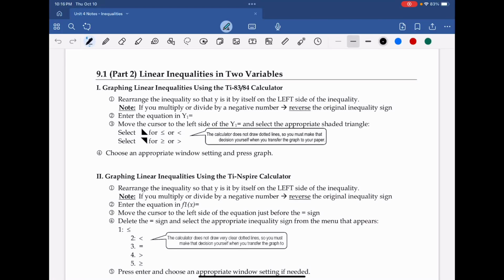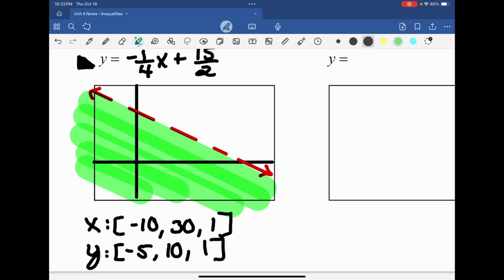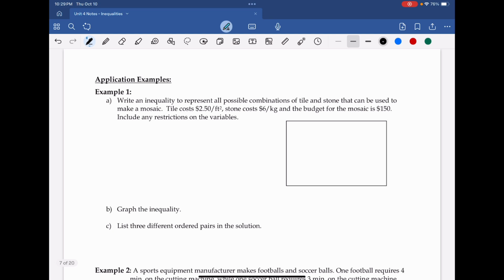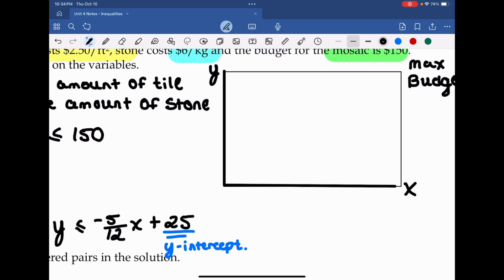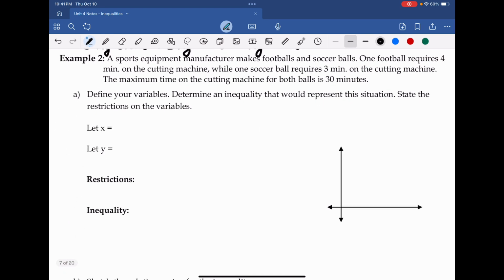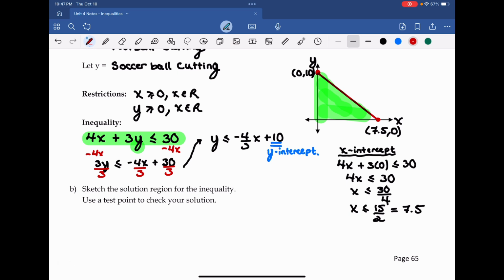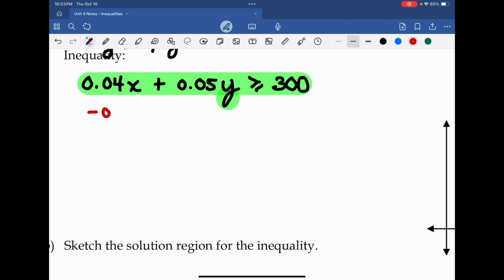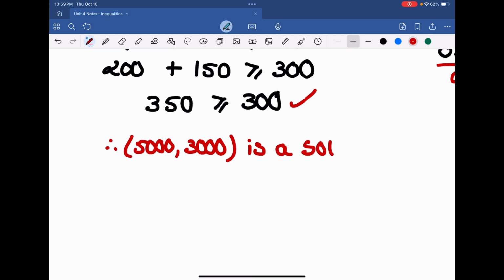Math 20-1 Unit 4 Lesson 9.1 (Part II): Linear Inequalities in Two Variables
In this lesson, we focus on the ways in which inequalities can be inputted into a graphing calculator. The focus then shifts to application problems which involve economic trade offs; as one material/object/resource increases, the other must decrease. The pairings of these materials/objects/resources represent a solution to the constraint.